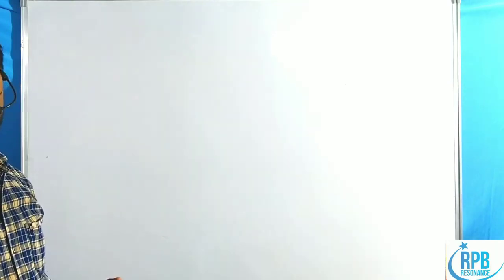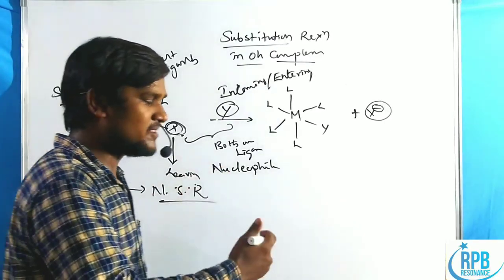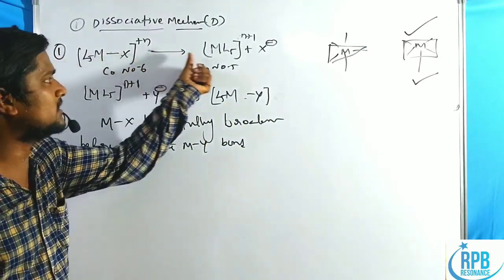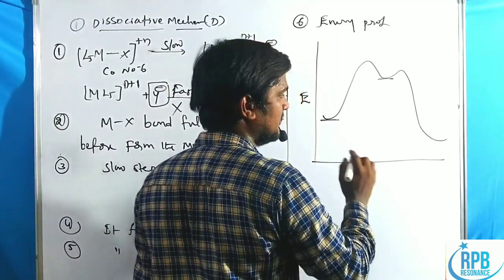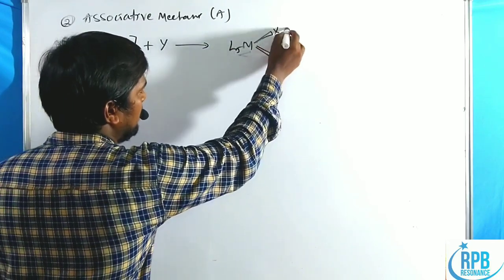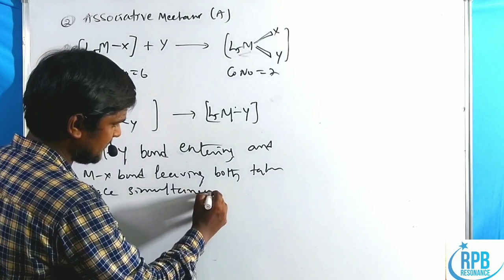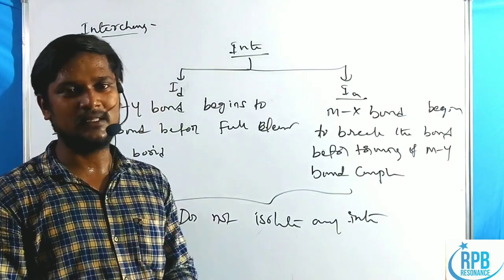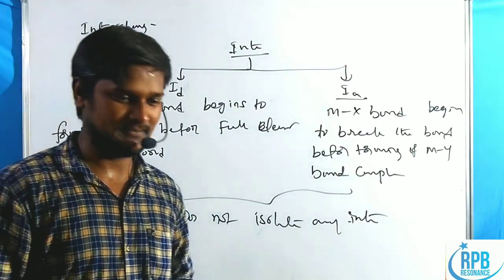Substitution Reactions in Octahedral Comoplexes -Associative,Dissociative and Interchange Mechanism